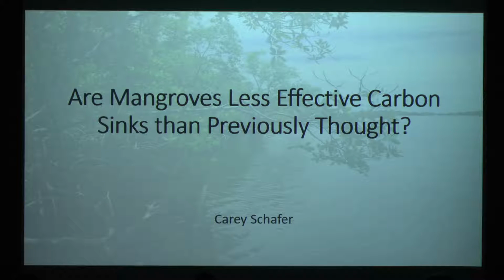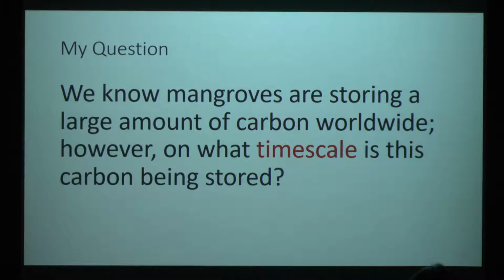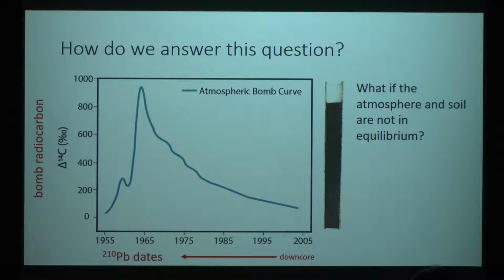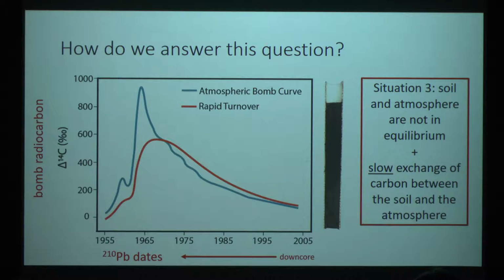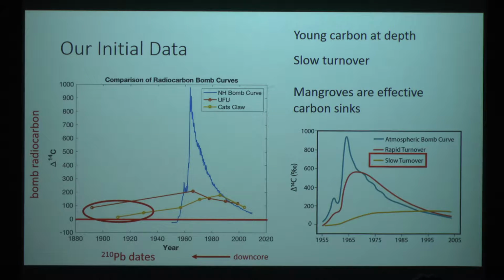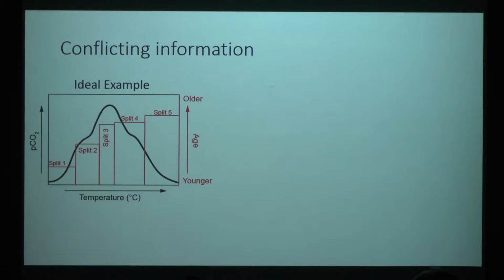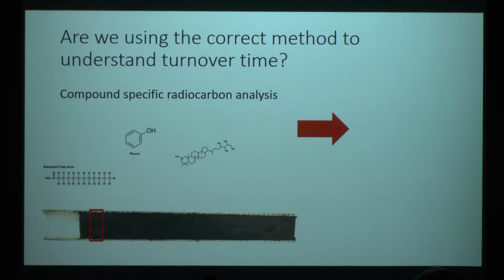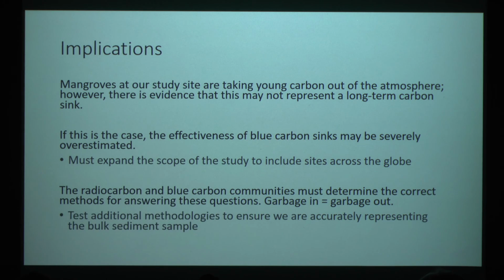Carey Schafer, USF College of Marine Science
Are Mangroves Less Effective Carbon Sinks than
Previously Thought?